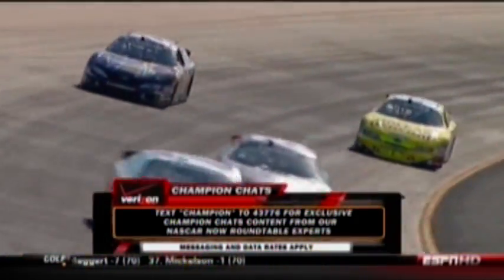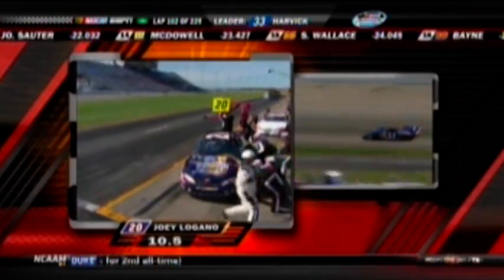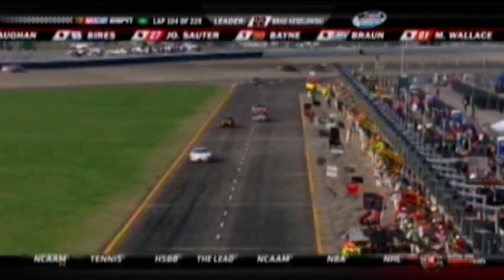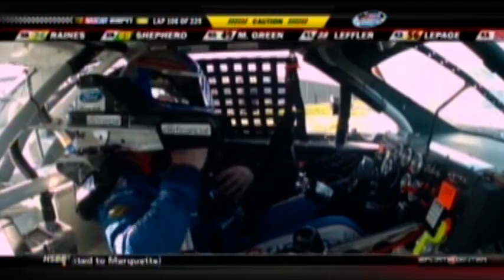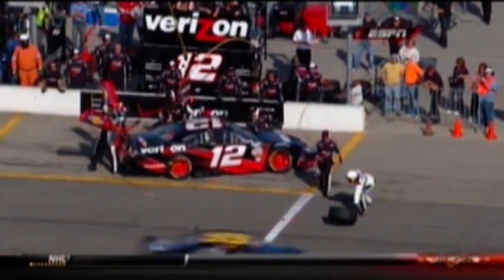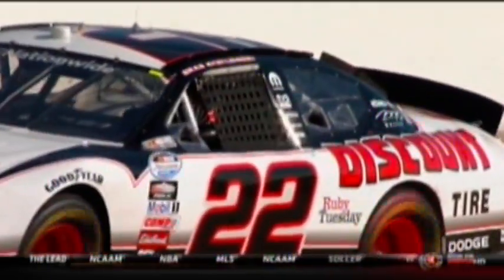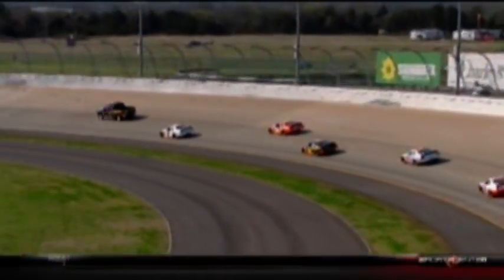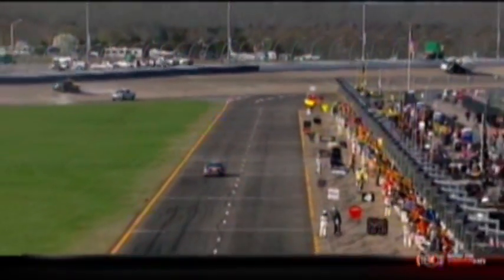2010 NNS at Nashville Part 8 of 17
Nashville 300

Nashville Superspeedway
LeBannon, Tennessee